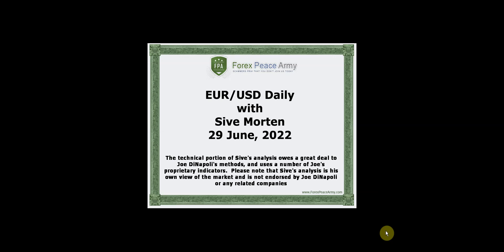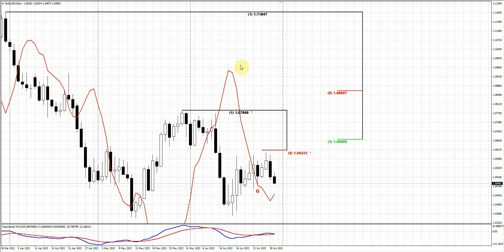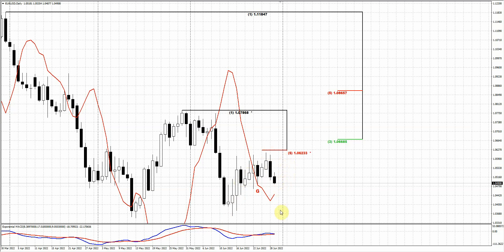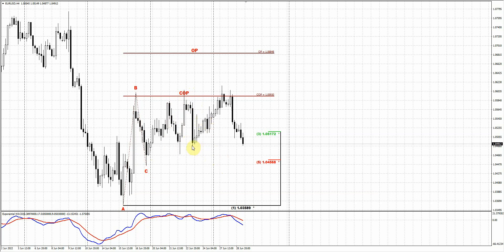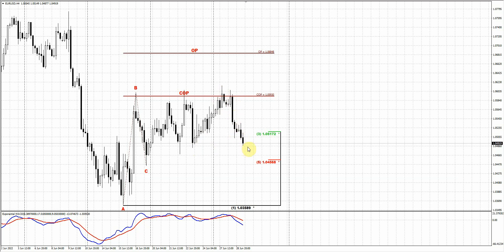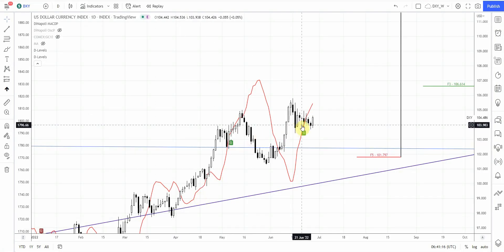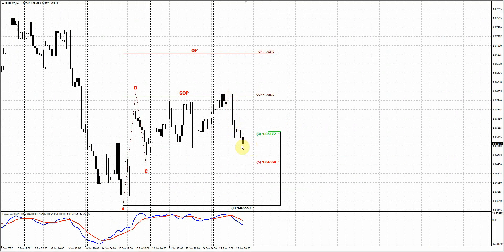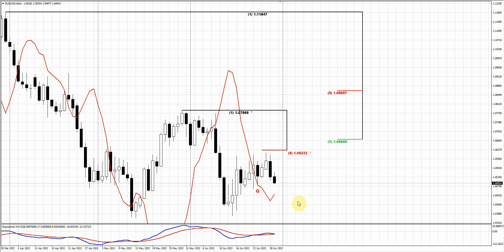ForexPeaceArmy| Sive Morten Daily EUR/USD 06.29.22